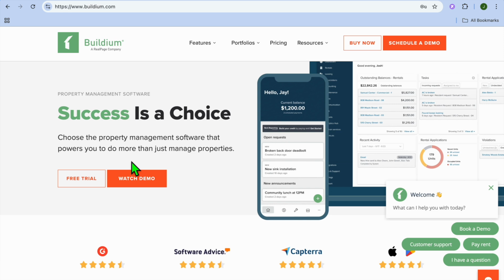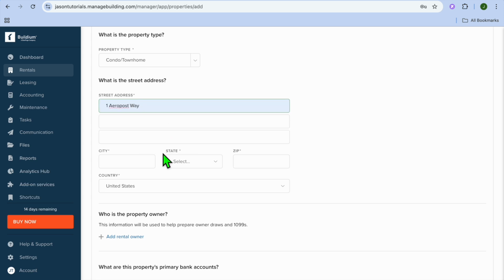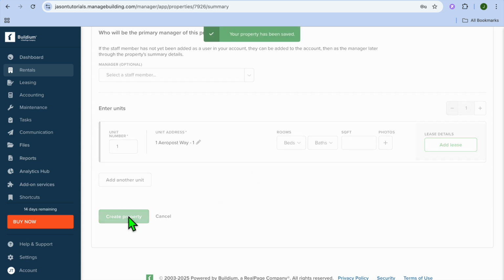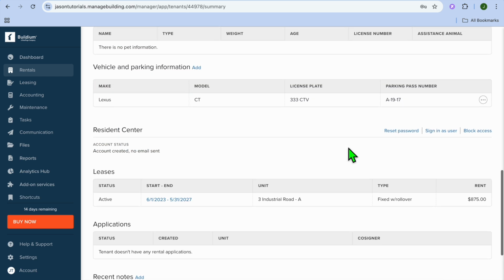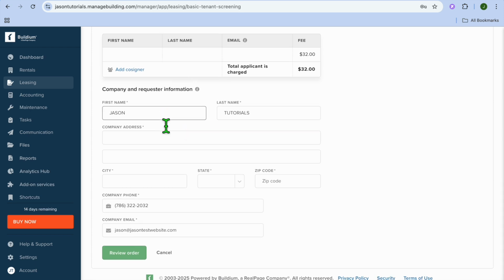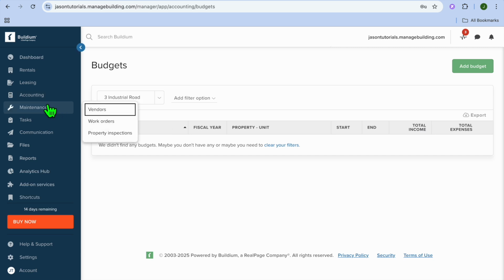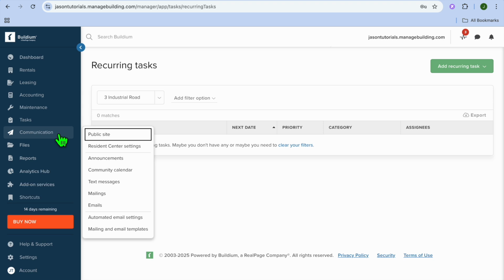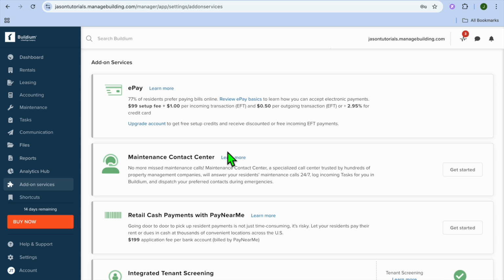Buildium Property Management Software Tutorial